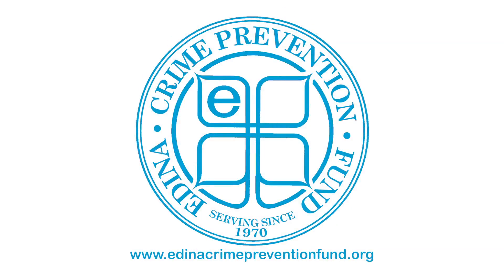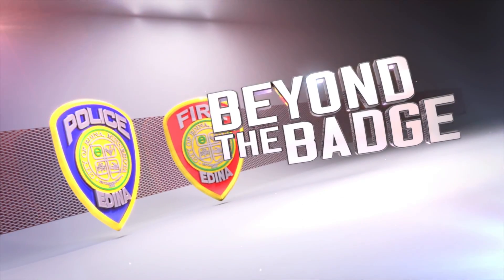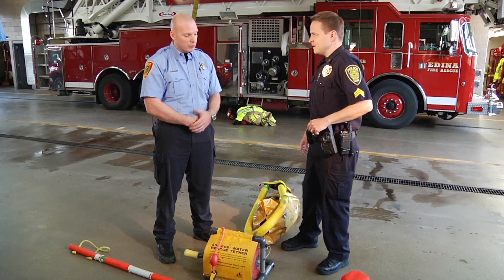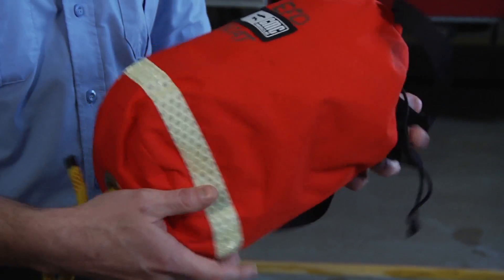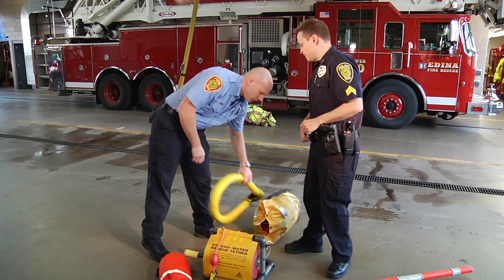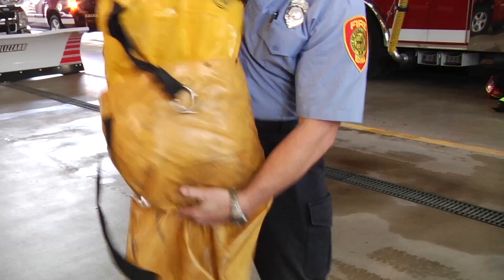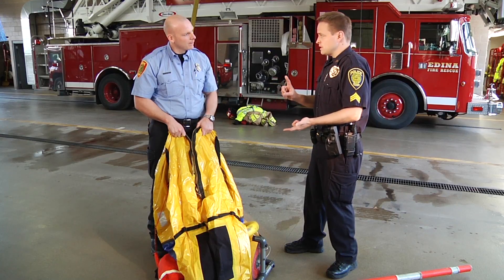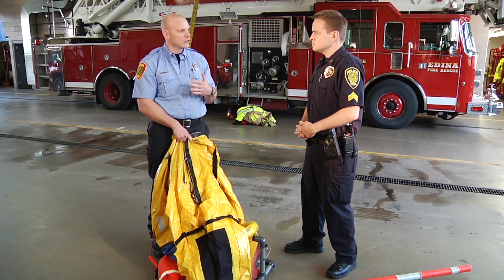Beyond The Badge - January 2016 - Ice Safety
Learn about ice safety and what tools firefighters use to save lives when the ice breaks!